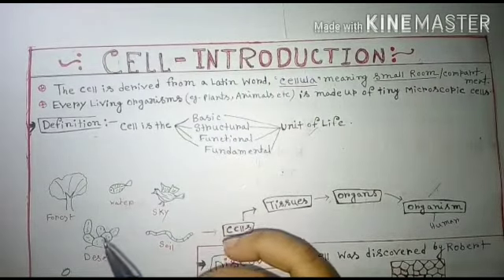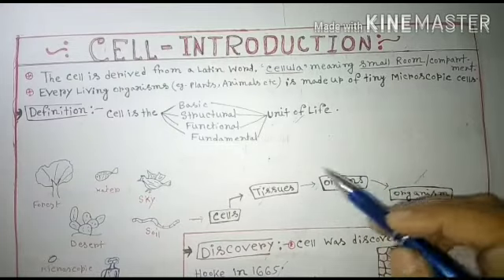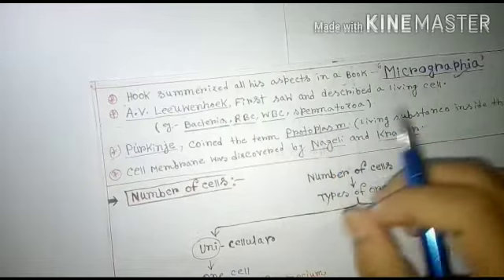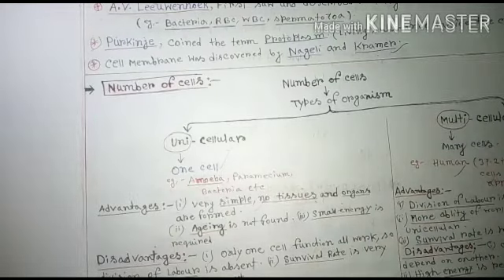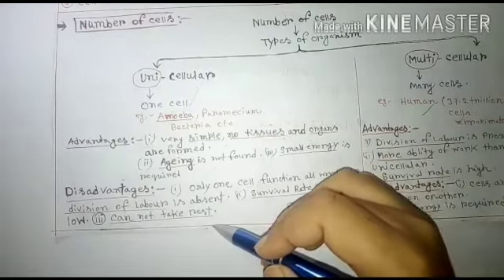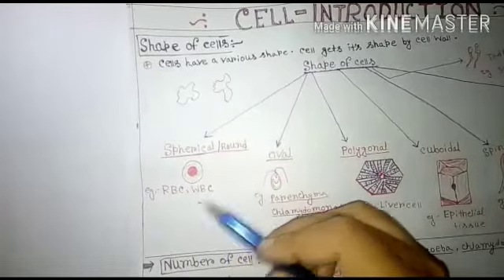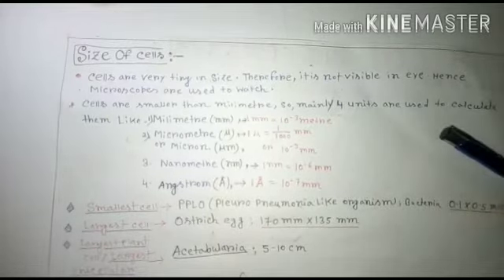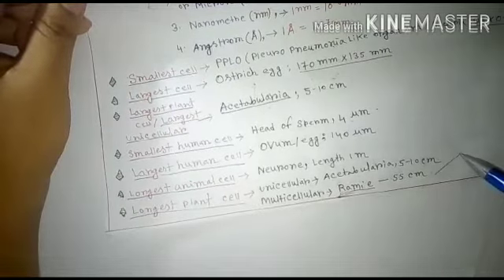Cell introduction, see in 360 pixel ,cell structure and function, cell organelles, xi biology,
This video is about cell introduction, where cell discovery,history,number ,shape,size etc are described briefly, notes are available contach with me.its very helpfull for various examination.

ভিডিওটা ভালো লাগলে লাইক করবেন, কমেন্ট করে জানাবেন কেমন লাগলো এবং আপনার বন্ধুদের সাথে শেয়ার করে তাদের কেউ জানিয়ে দিন। ধন্যবাদ সবাইকে।

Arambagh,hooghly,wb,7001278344